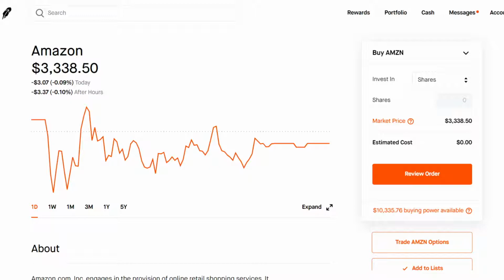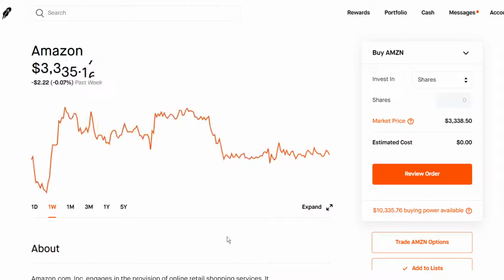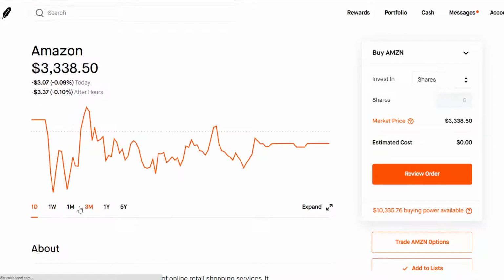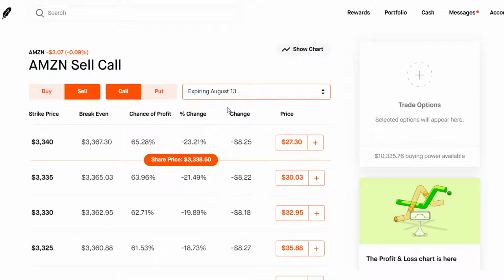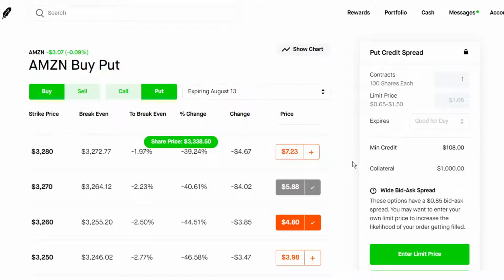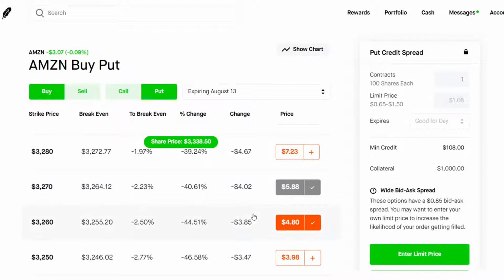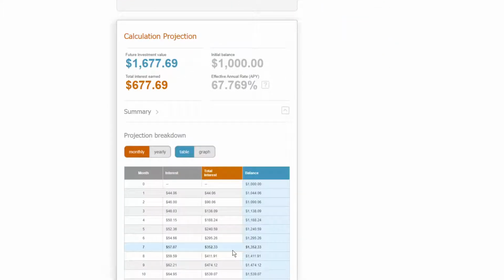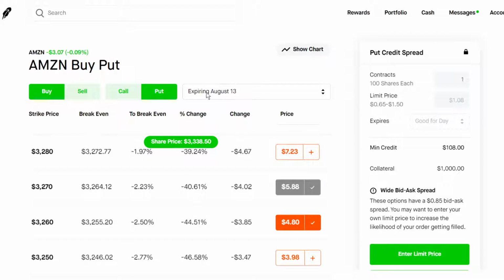Generate $100 EVERY Week - AMZN Options Strategy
In this video we will go over an amazing options strategy on AMZN stock, which will produce $100 every single week.

Recommended Reads:
► 📕 Rich Dad Poor Dad
► 📗 Trading Options for Dummies
► 📘 Beginner's Guide to the Stock Market
► 📙 The Intelligent Investor